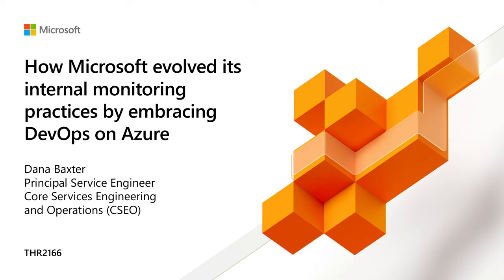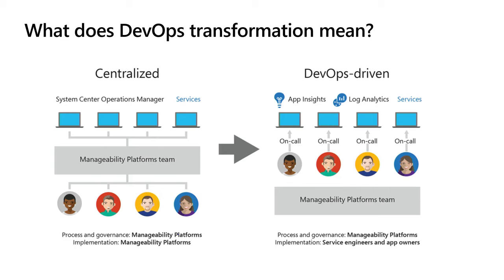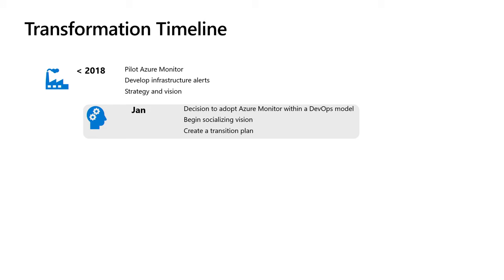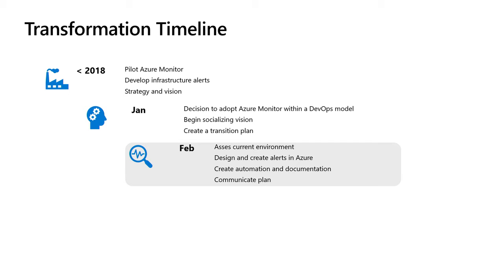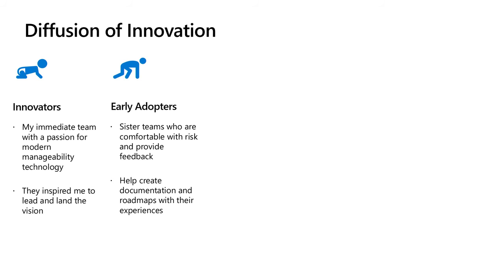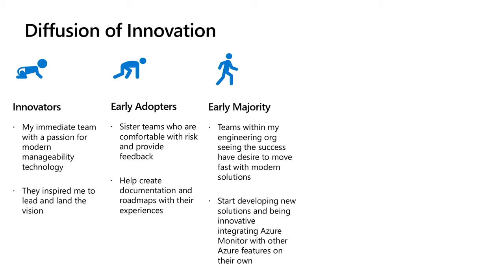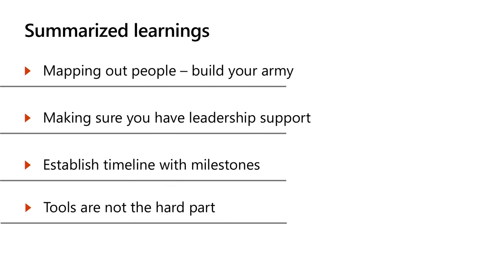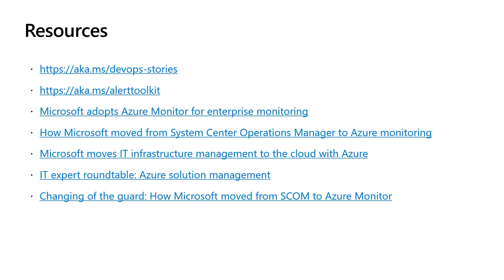How Microsoft evolved its own monitoring practices by embracing DevOps on Azure | THR2166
The move to the cloud requires a new approach of doing infrastructure operations and management. As development teams move to build their applications in the cloud, operations teams must evolve to a new cloud operation model. In this session, Microsoft Core Services Engineering and Operations (CSEO)—the pros who run the critical products and services that power the company's internal business applications—share their own journey of moving to Azure. Learn how through the adoption of a DevOps culture the team moved away from mundane work of centralized IT monitoring to become enablers of developer teams to self-serve their own monitoring and leverage Azure Monitor.